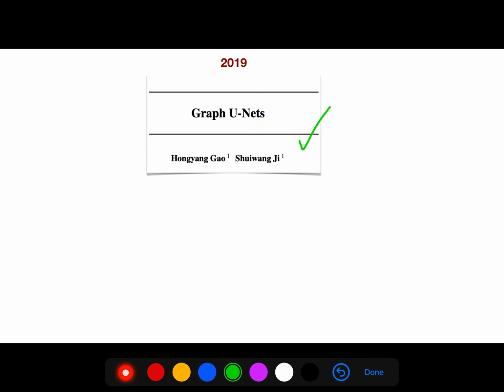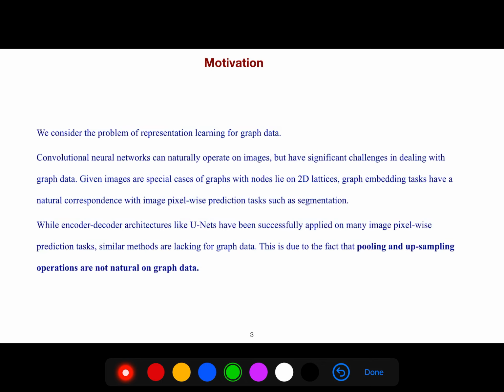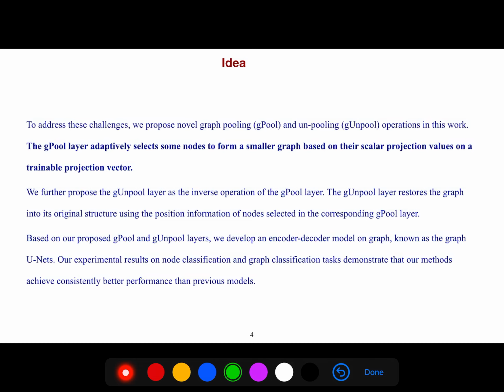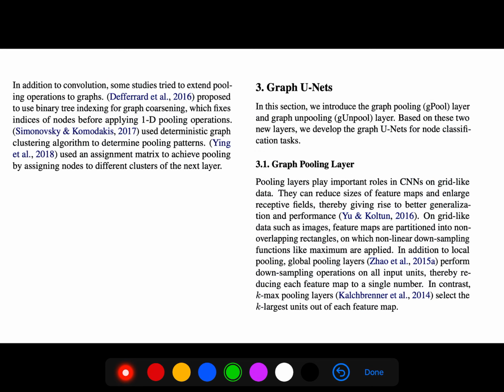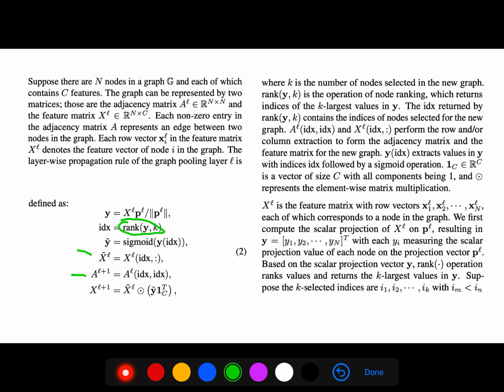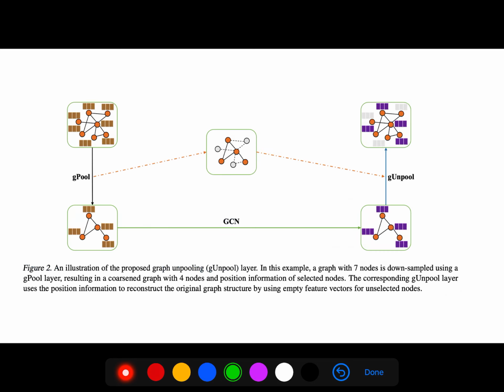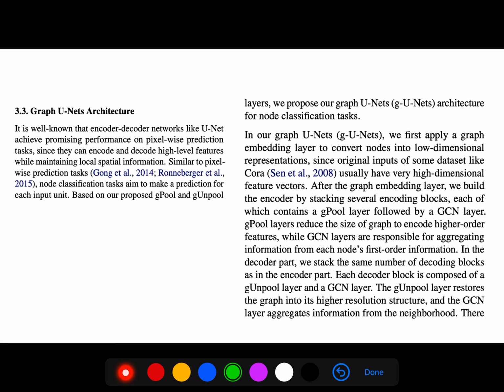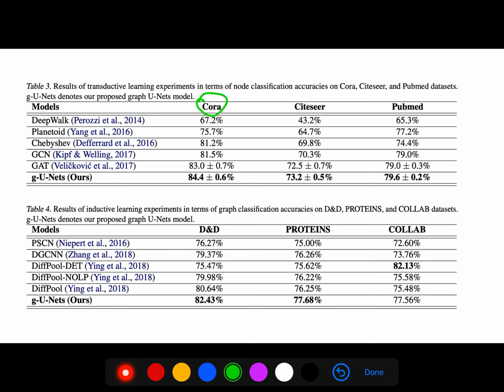Part 41: graph U-Nets